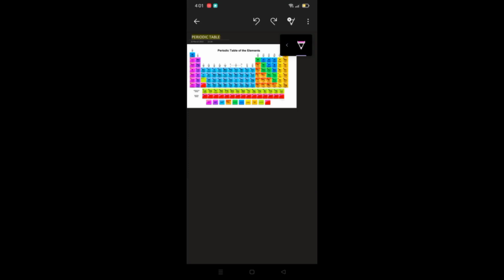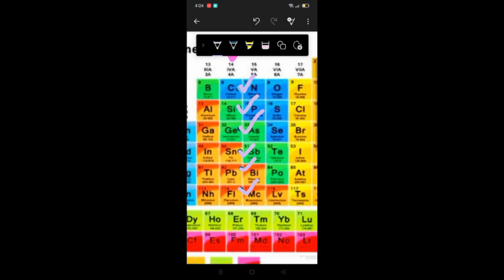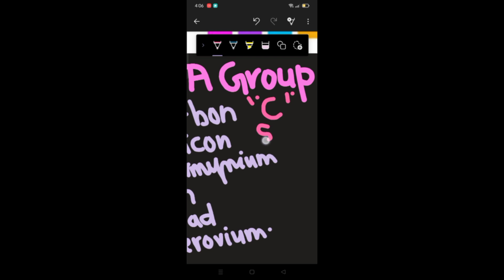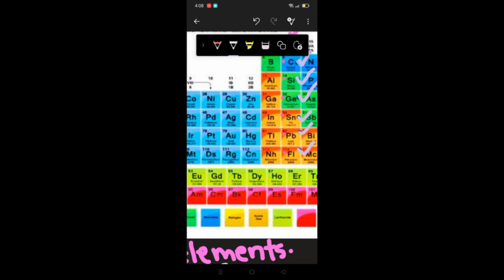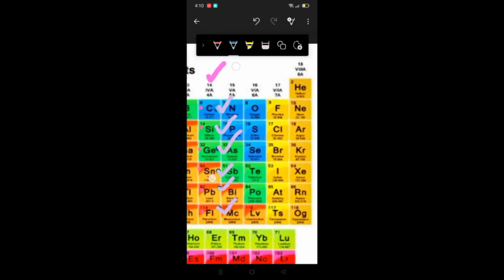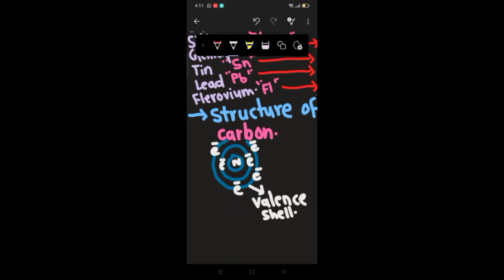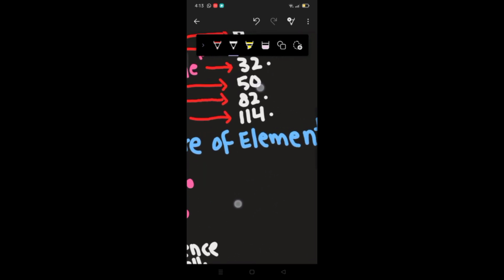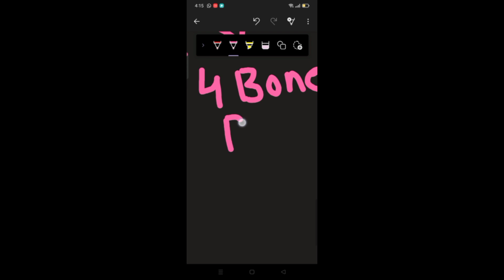4TH A GROUP ELEMENTS || PERIODIC TABLE || CHEMISTRY || LEVEL X